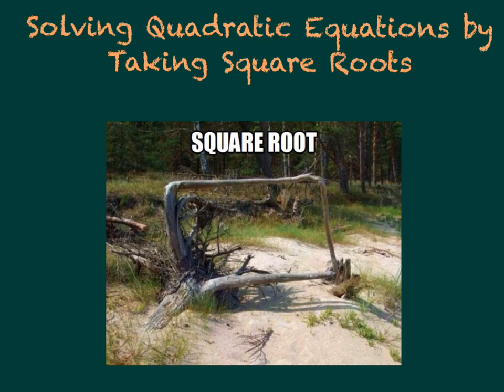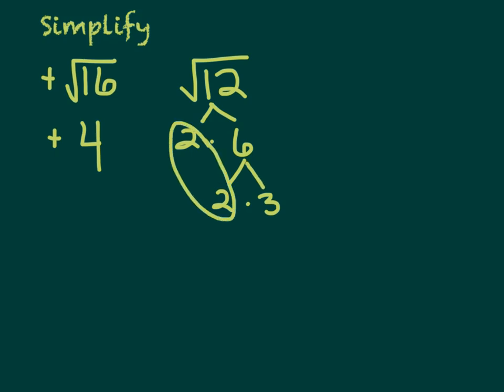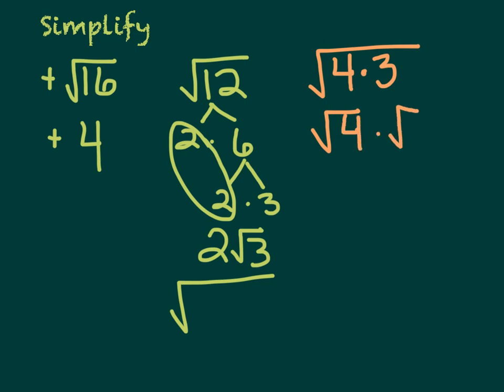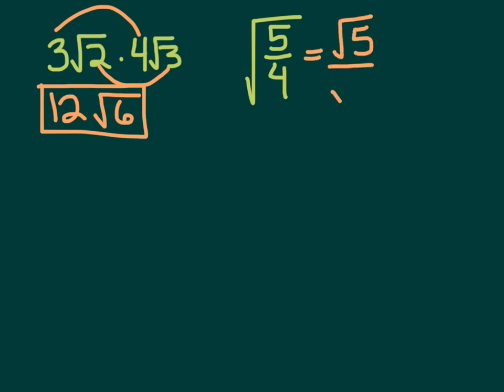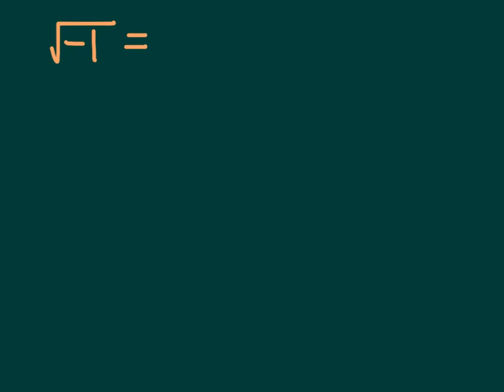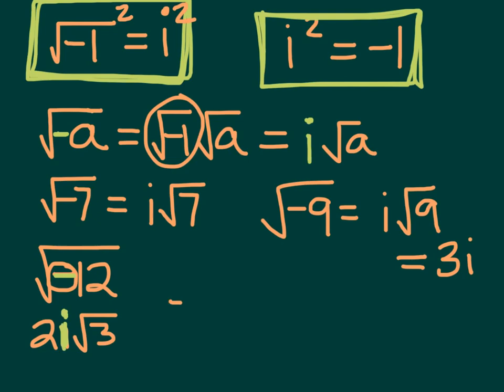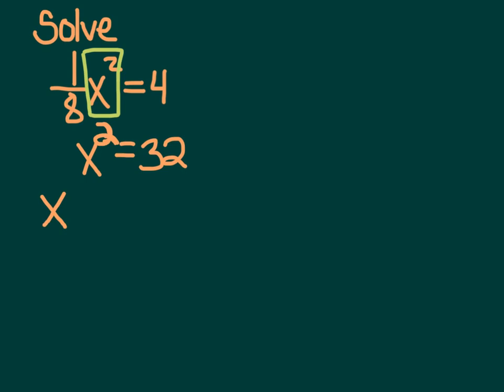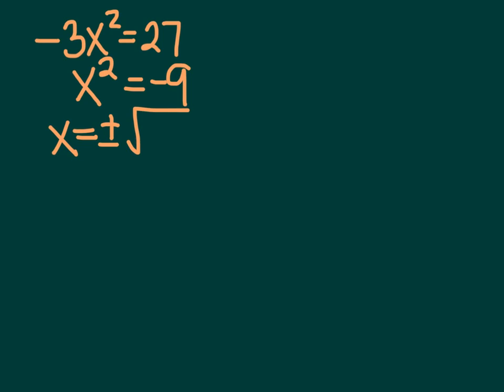Solving Quadratic Equations by Taking Square Roots